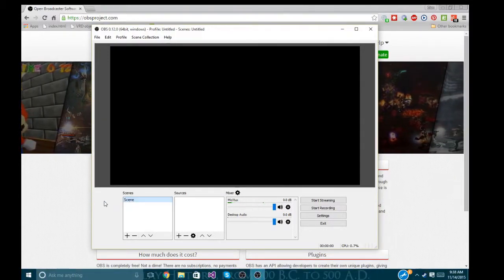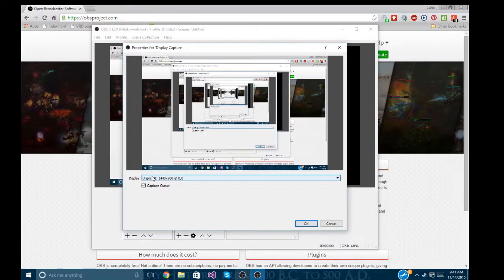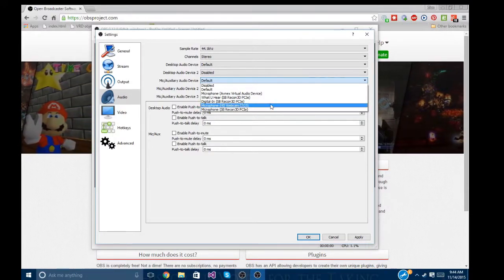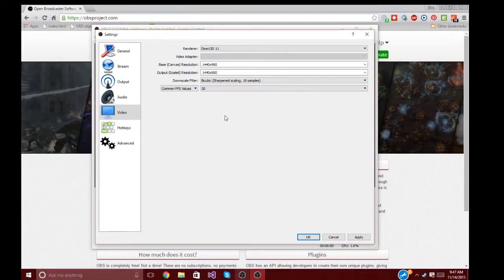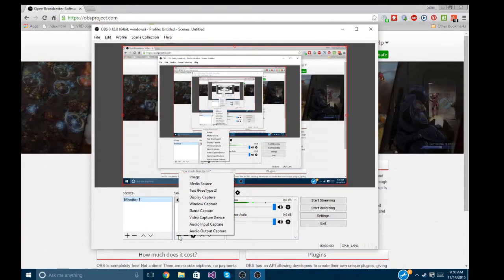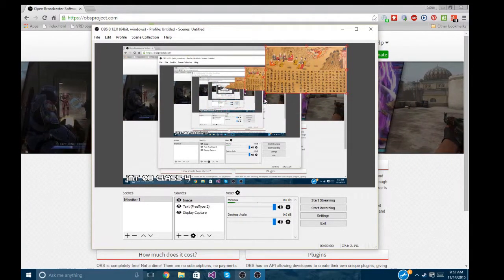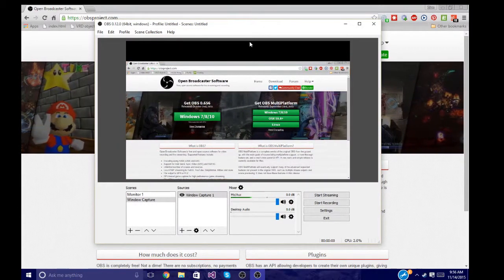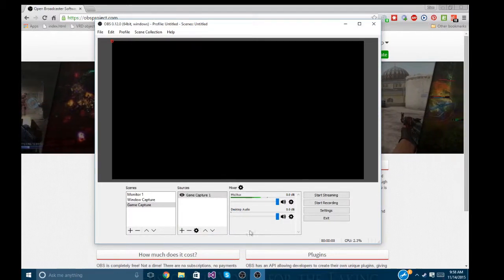advanced OBS Tutorial